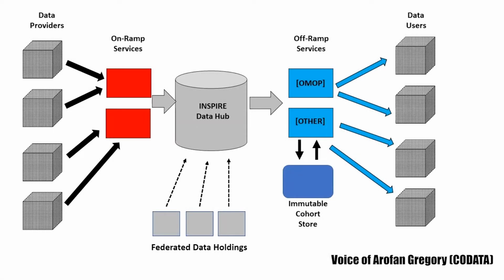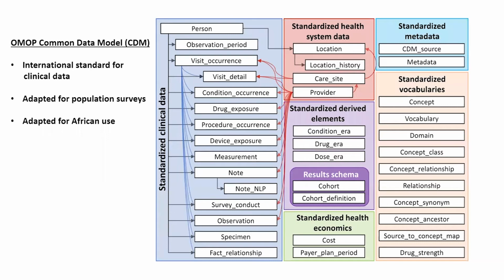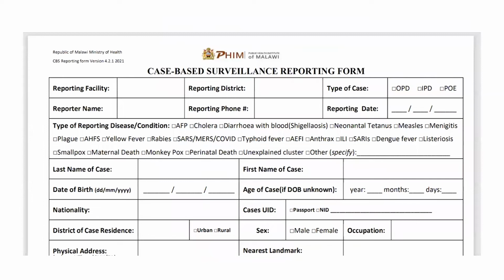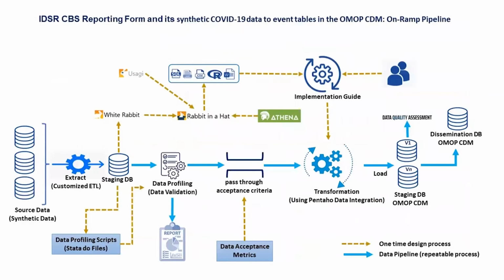AI4COVID Research Overview: INSPIRE-PEACH, Africa